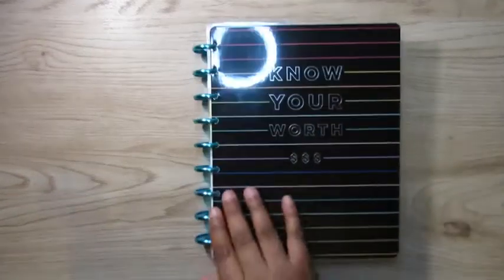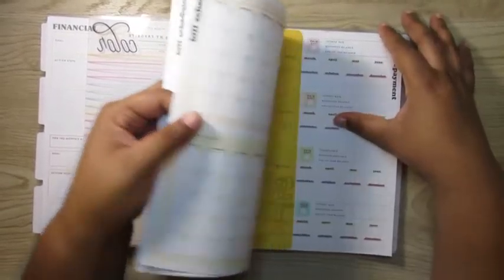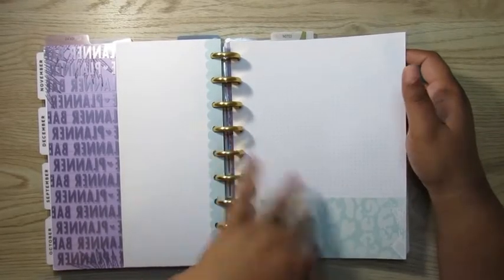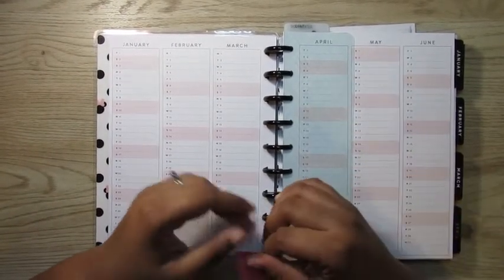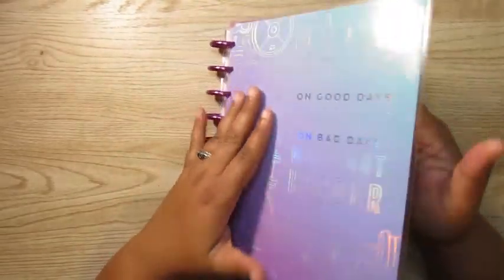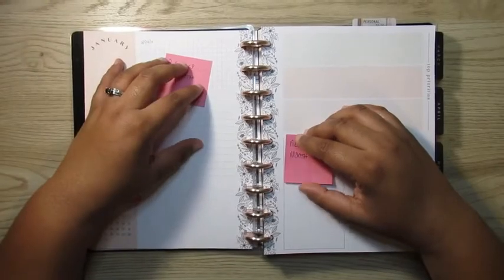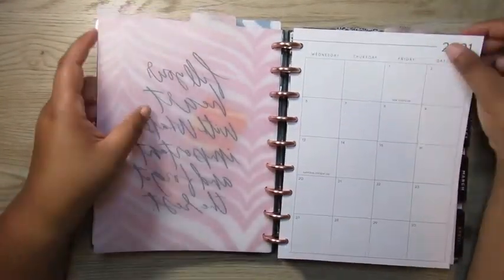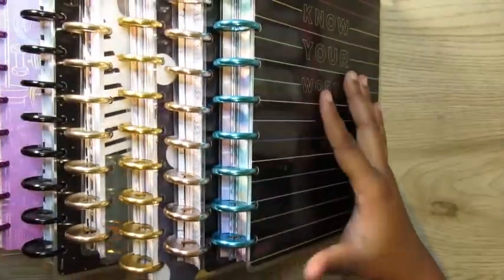**DETAILED VIDEO ALERT** How I Will Be Using 7 Planners in 2021| 2021 Happy Planner Line Up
Hey Planning Boos
I have finally finalized my 2021 planner line up. It took some time to set up, but the planner stack is gorgeous!!! As always, BE BLESSED!!!